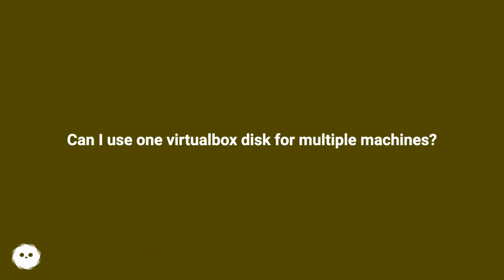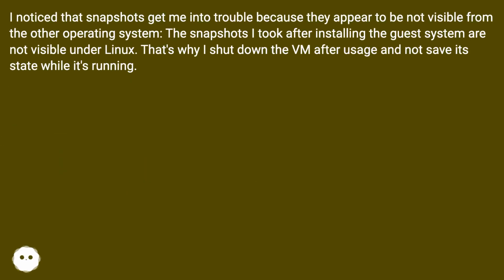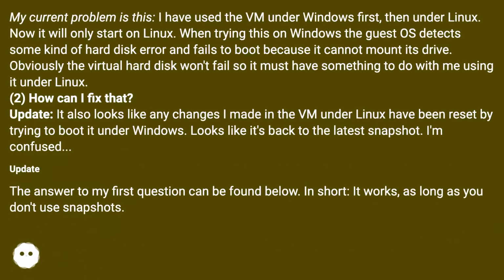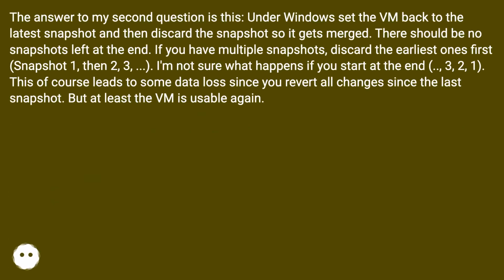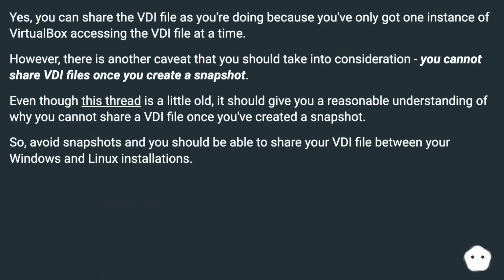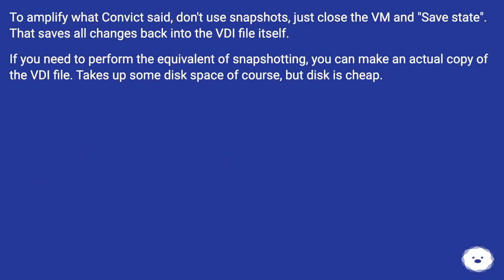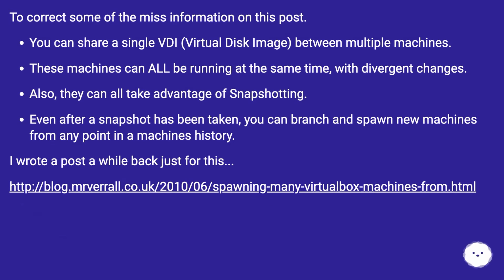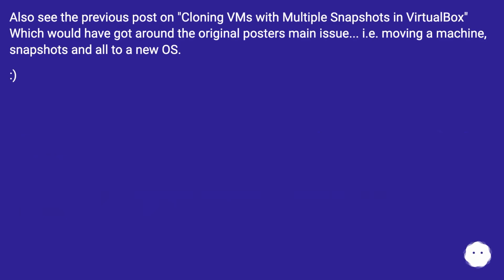Can I use one virtualbox disk for multiple machines?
Chapters
00:00 Can I Use One Virtualbox Disk For Multiple Machines?
02:16 Accepted Answer Score 12
02:47 Answer 2 Score 2
03:12 Answer 3 Score 0
03:28 Answer 4 Score 7
04:11 Thank you